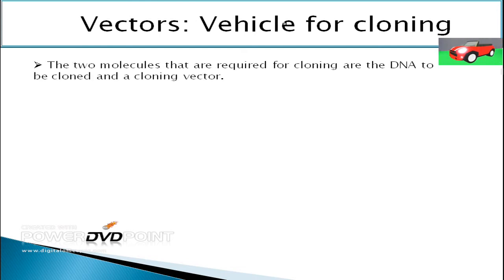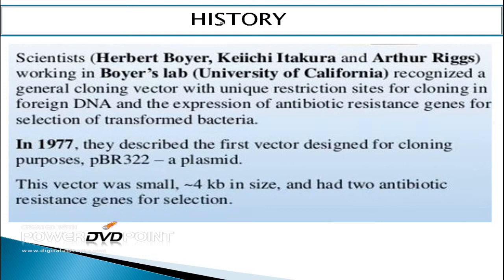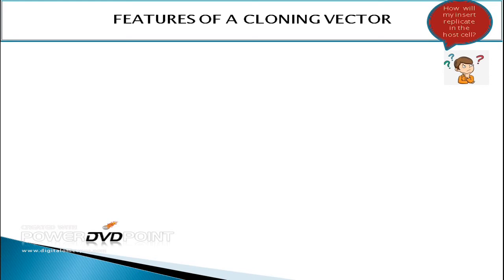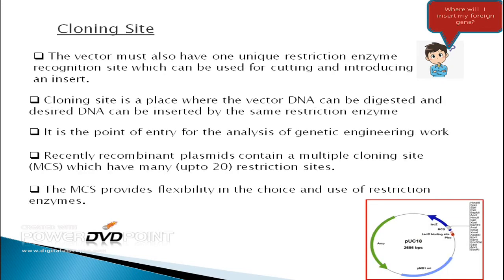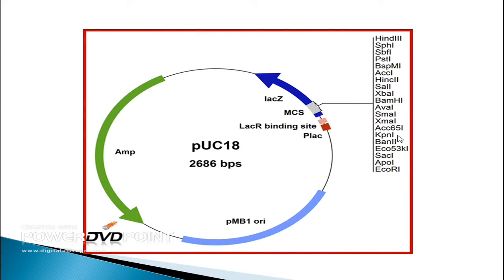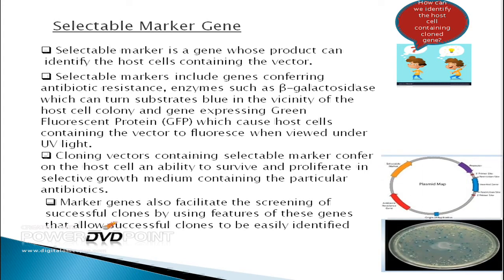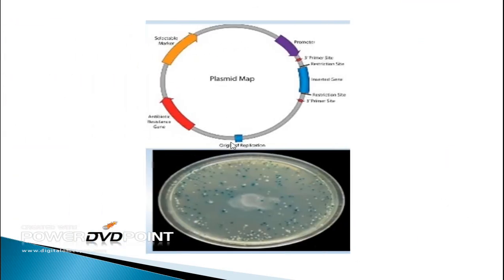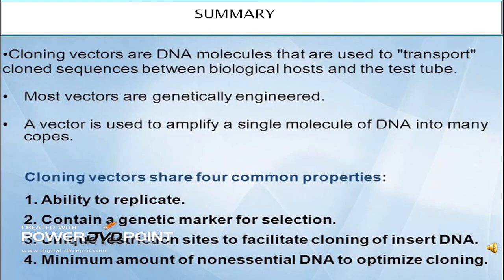Cloning vectors| RDT|Part IV| Class XII Biotechnology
Hello everyone
This video is a short introduction to cloning vectors and their essential features.